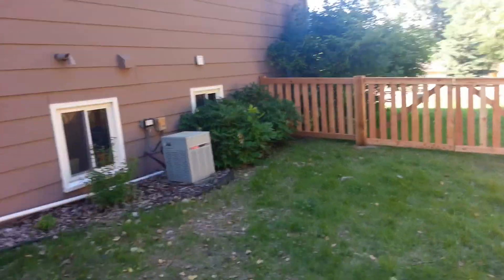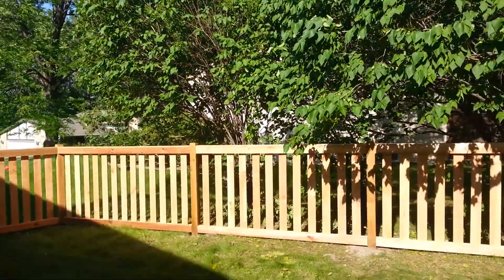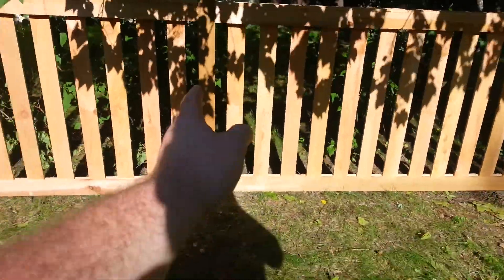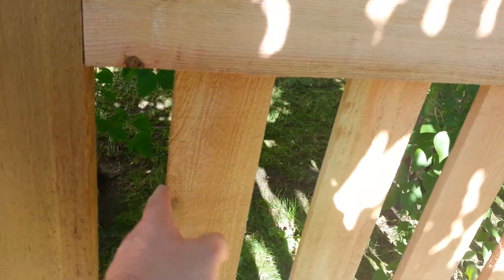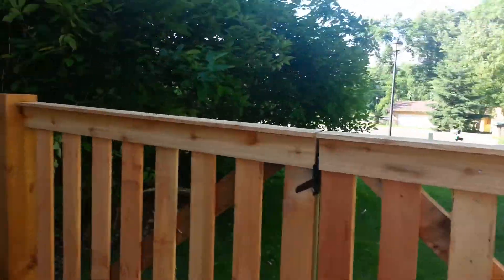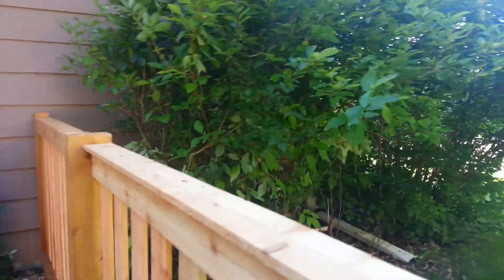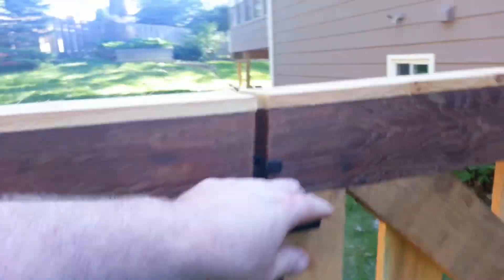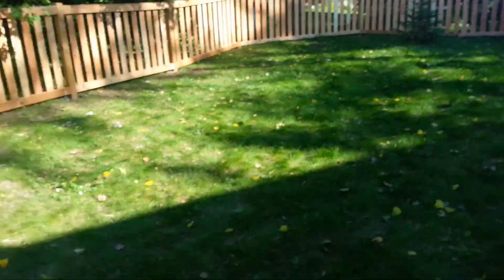Picture Frame Picket Fence Plymouth, MN